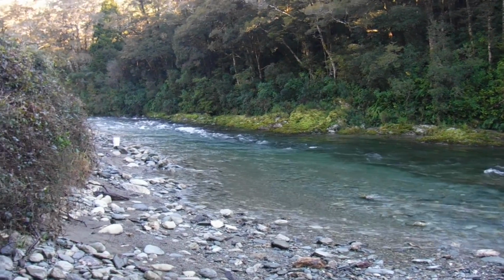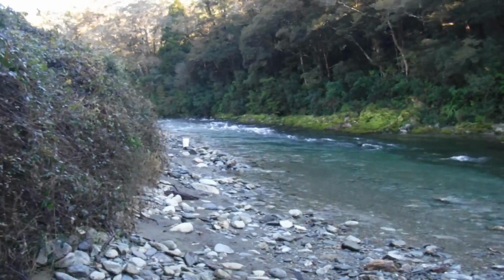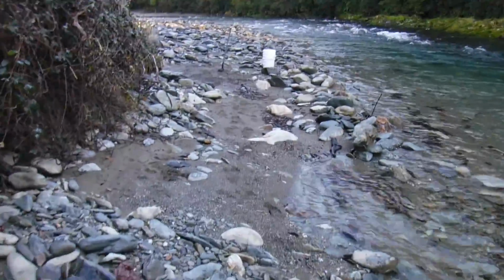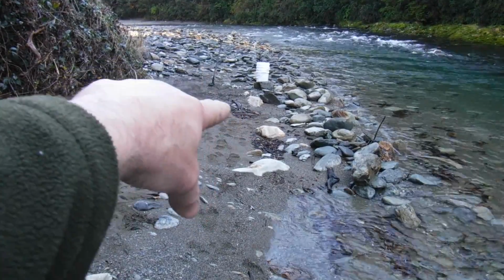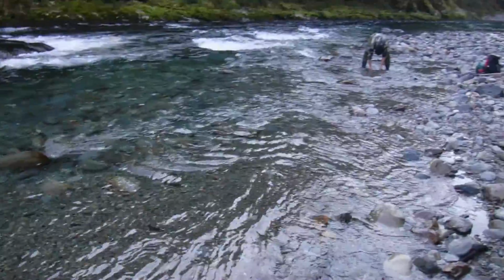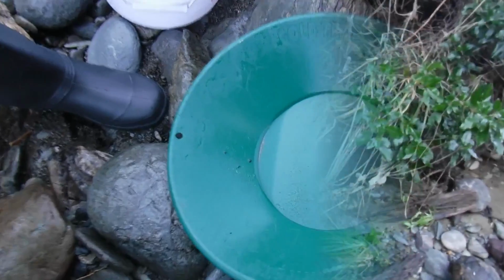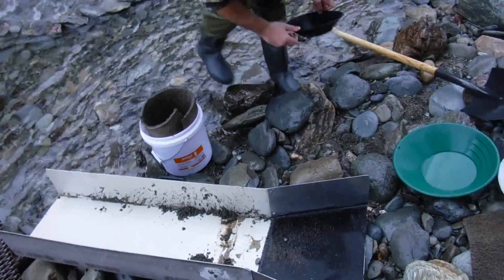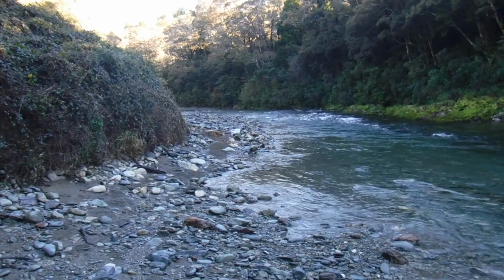Missing Gold :-( Canvastown 7th July 2019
Gold Digger NZ